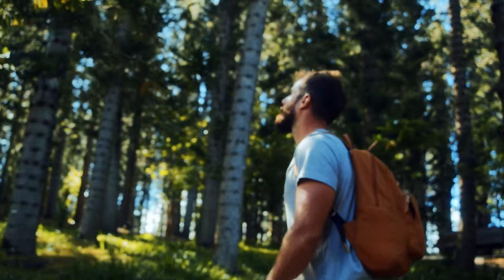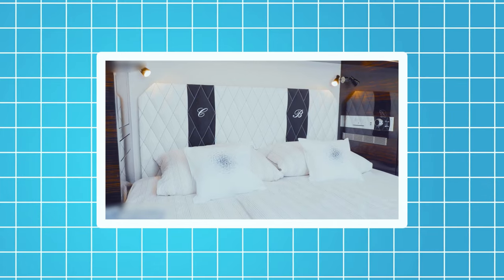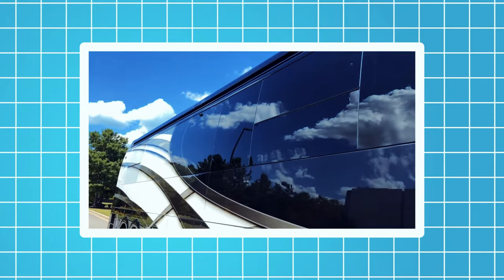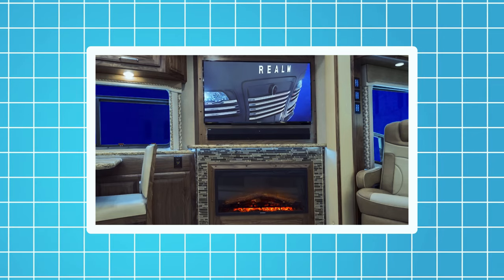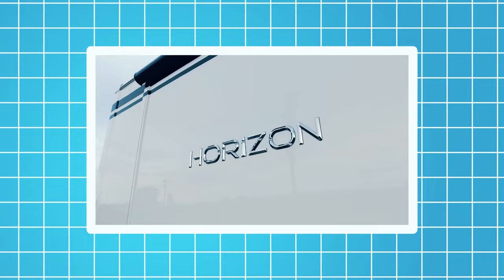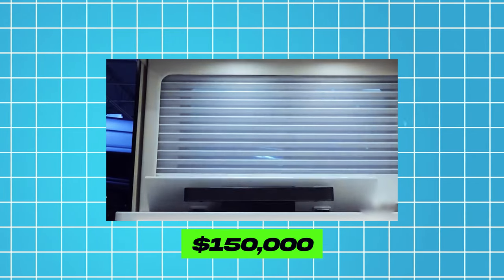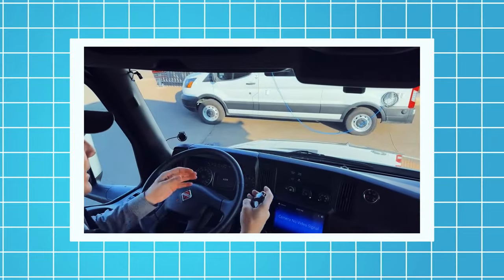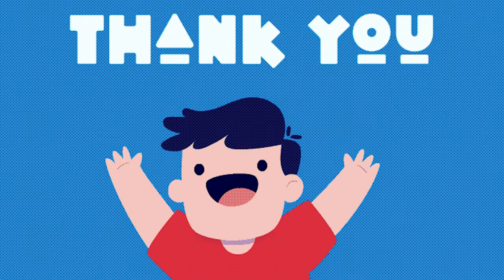15 Luxurious Motor Homes That Is Blowing MINDS In 2024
Welcome back to EVa Tech, today on the channel we're going to be talking about 15 Luxurious Motor Homes That Will Blow Your Mind. If you're excited to learn more about this then make sure you watch the whole way through because you don't want to miss the details we have for you!